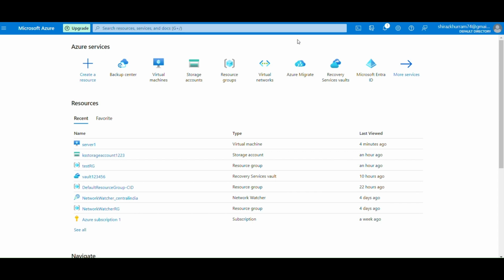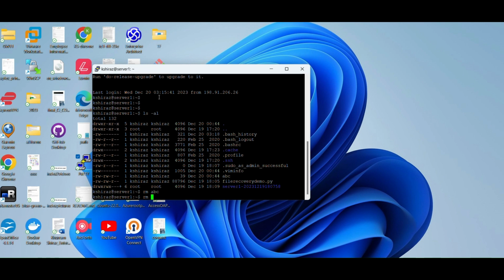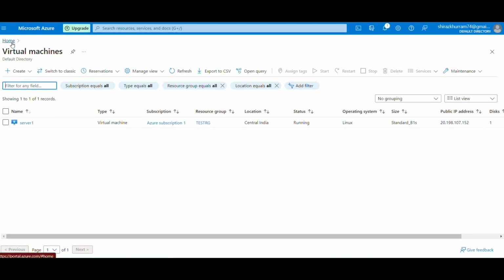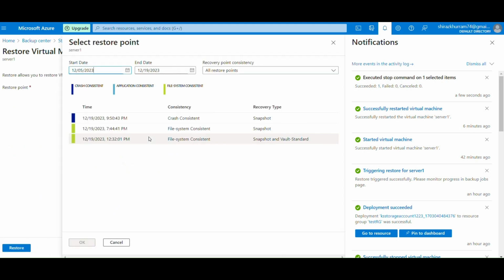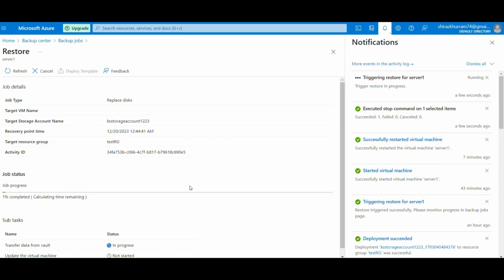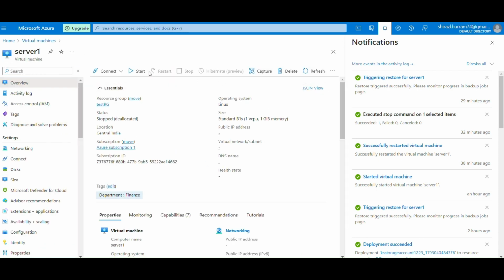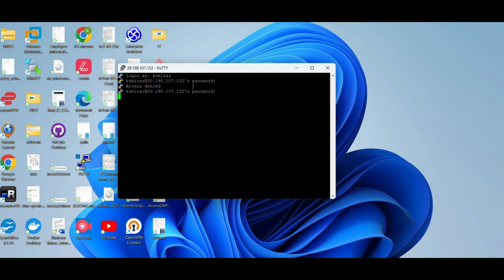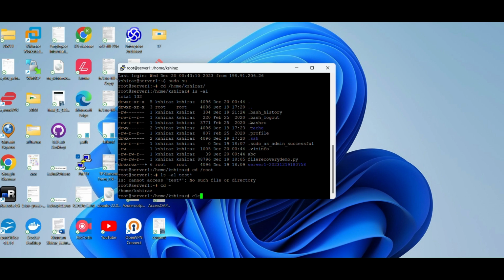In Place Restore using Azure Backup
This video shows a demo how to perform an in place restore using Azure backup